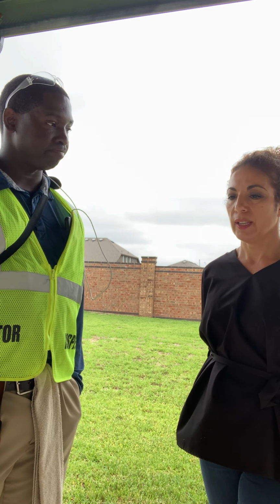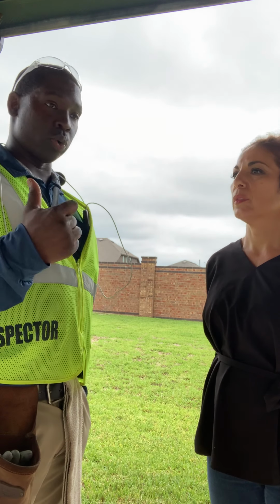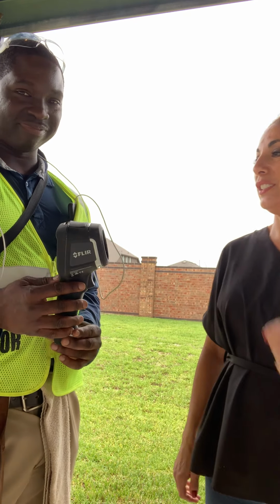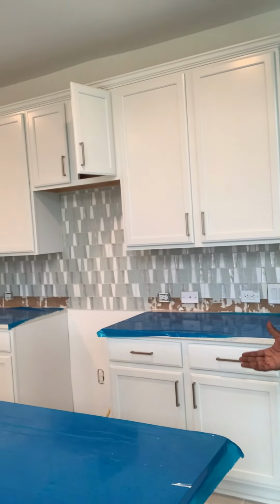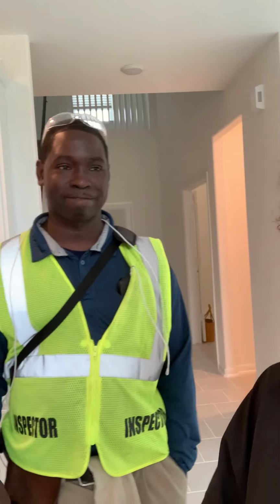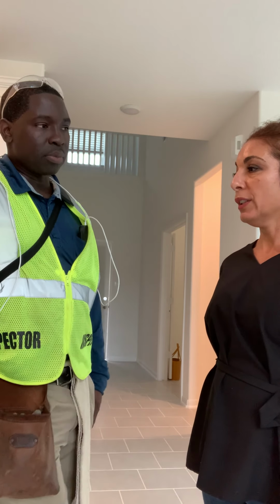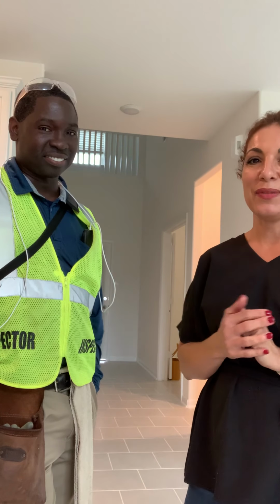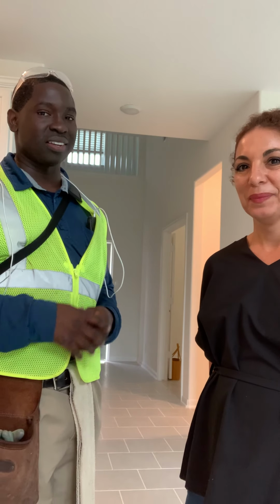HELPFUL ADVICE IN THE HOME INSPECTION PROCESS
Different processes in the home inspection and how realtors and home inspectors work together to protect you the buyer or seller. Lots of great information and tidbits .
Lily your helpful agent in the houston area